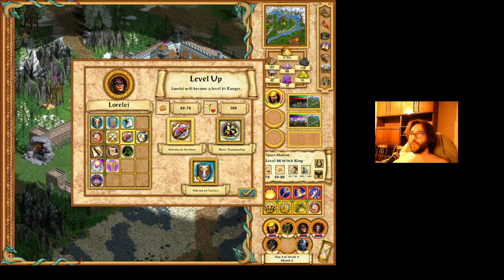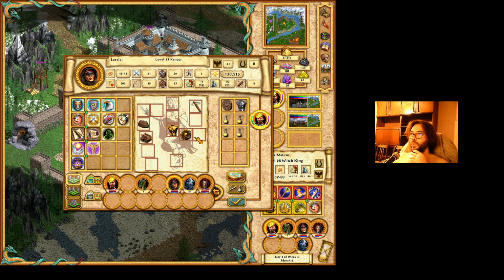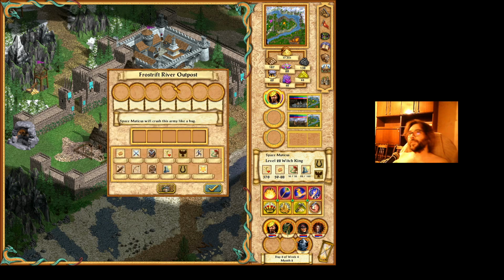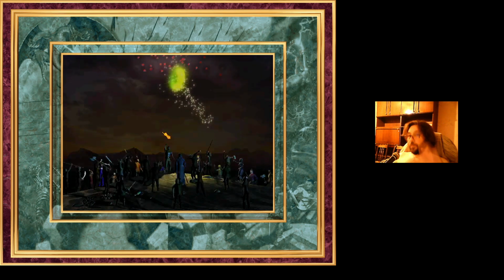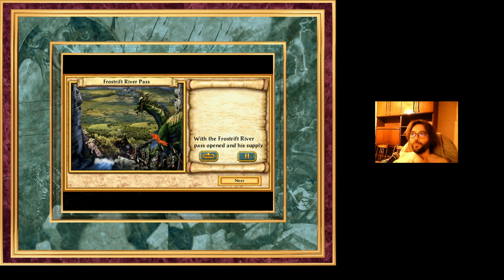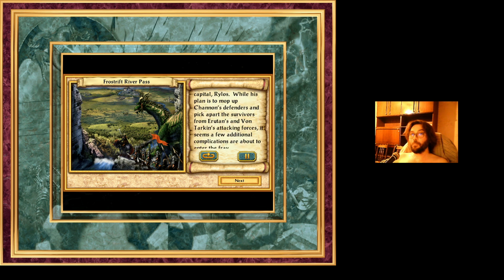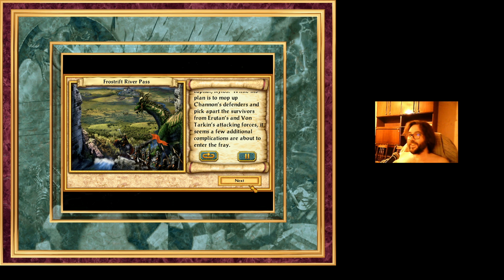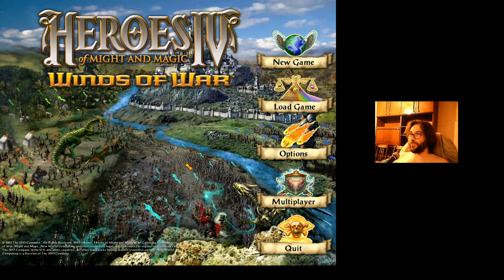Heroes of Might and Magic IV: Frostrift River Pass (End Game) Gameplay 🎮🧙 Day 145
Gameplay video of To Rule the World campaign - first campaign from the Winds of War expansion in Heroes 4. Mission 3 of 3 -  Frostrift River Pass Part 4. Spoils of war.